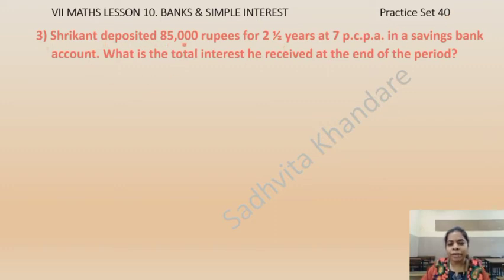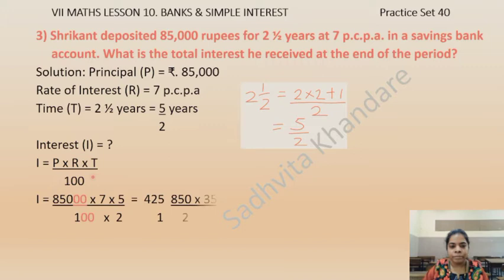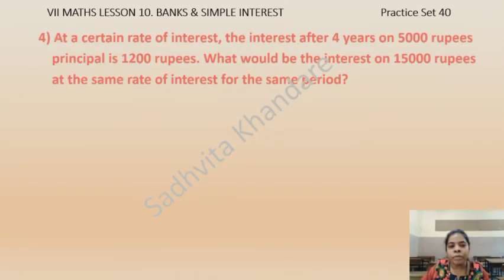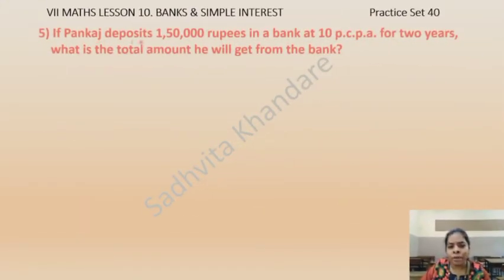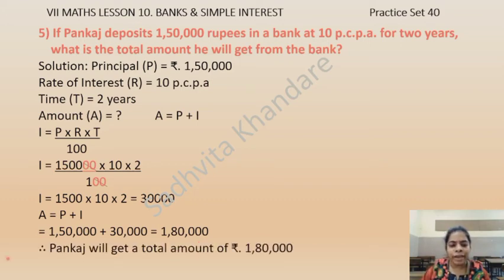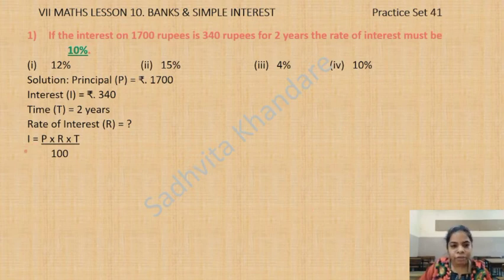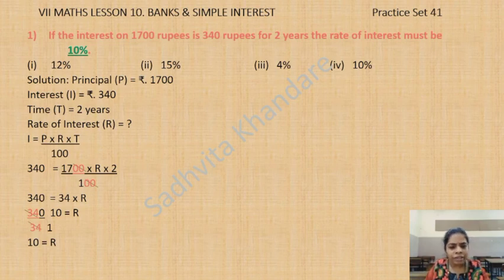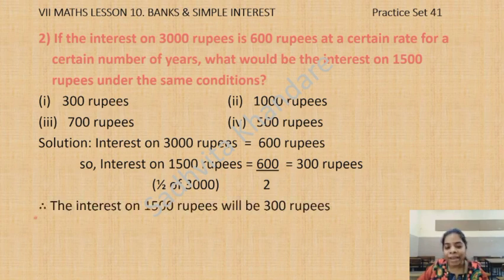VII MATHS - 8.Banks & Simple Interest Part 2 ( Change video resolution quality to 240 or higher)